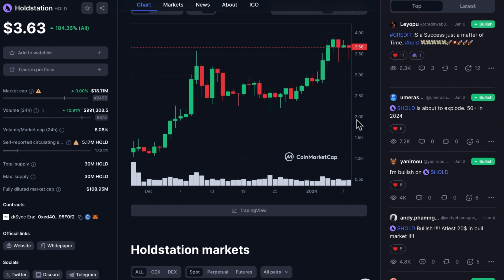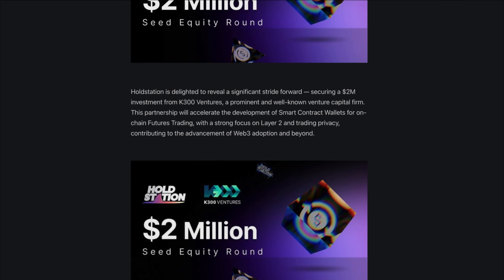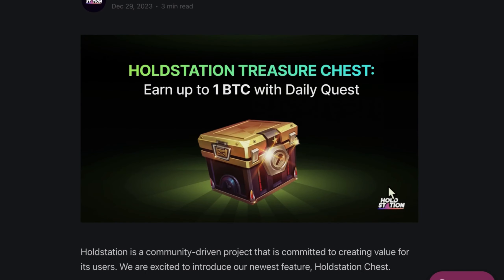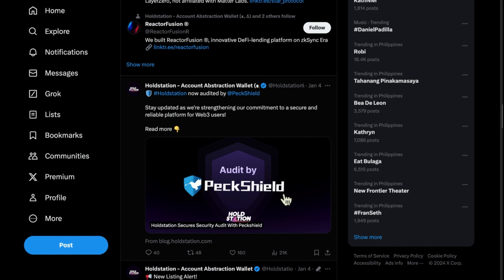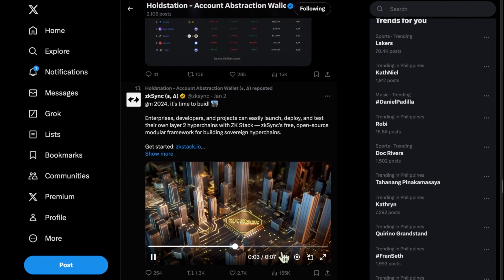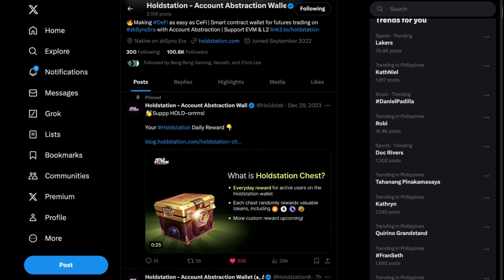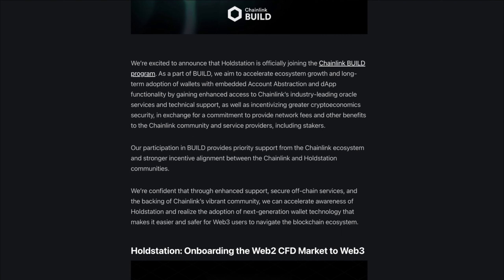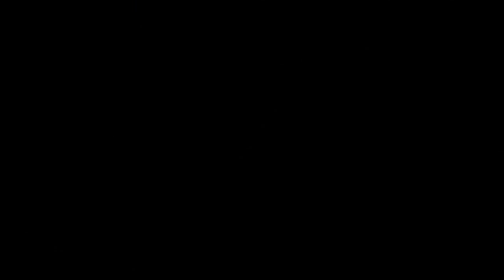WHY IM SO BULLISH ON HOLDSTATION? A 1000x POTENTIAL